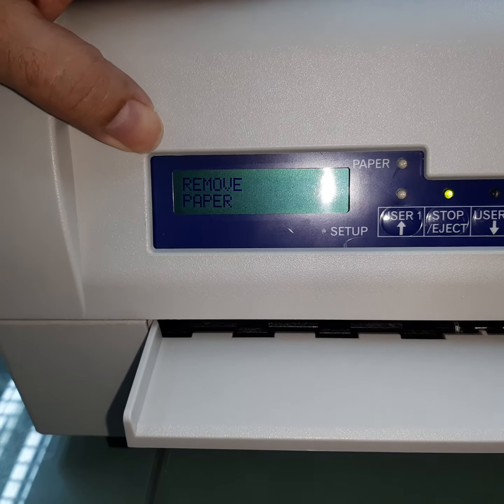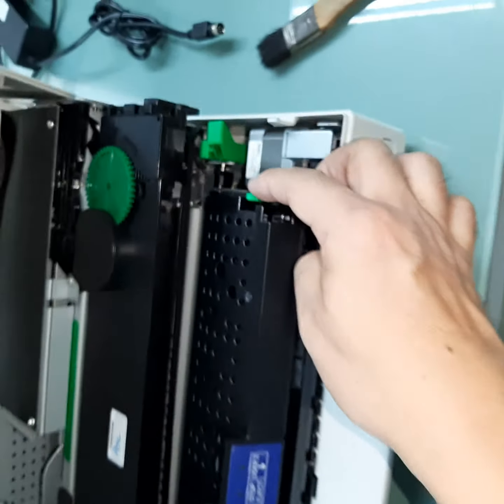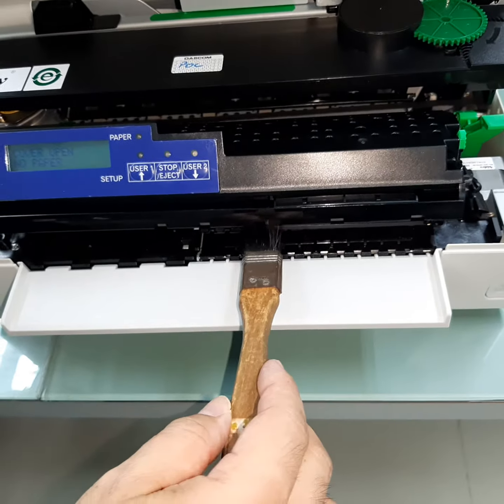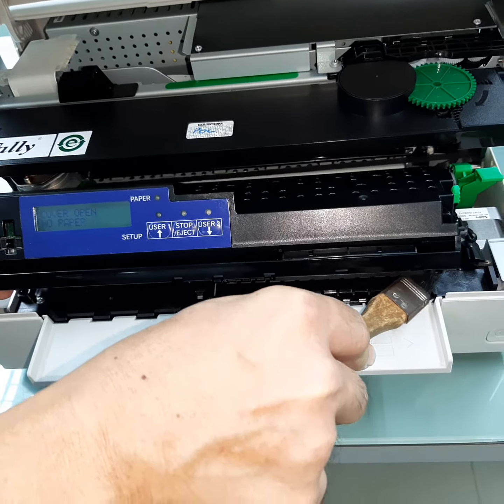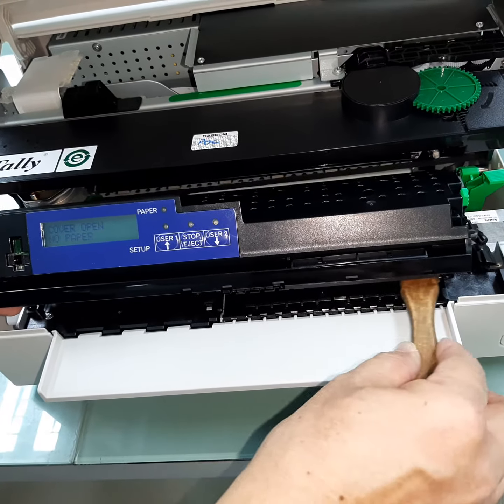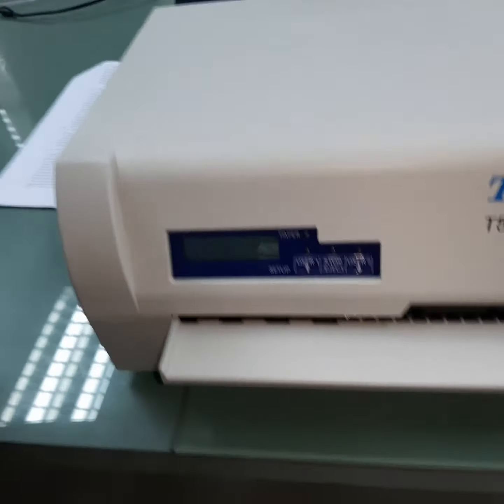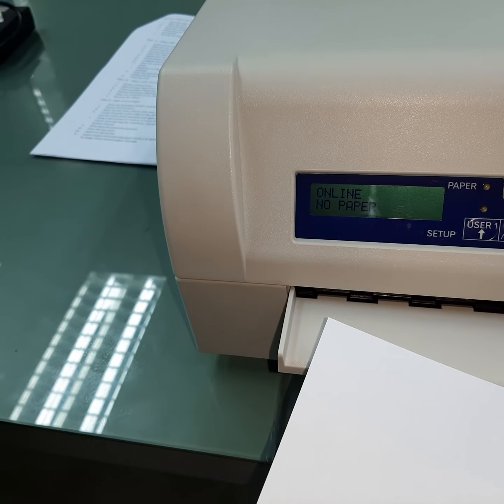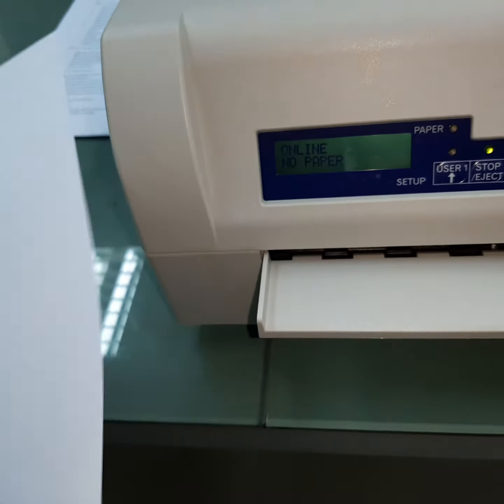T5040 Passbook Printer Video Guidance 3: Resolving the "Remove Paper" error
Video guidance series: A series of step-by-step showing how to resolve the "Remove Paper" error.